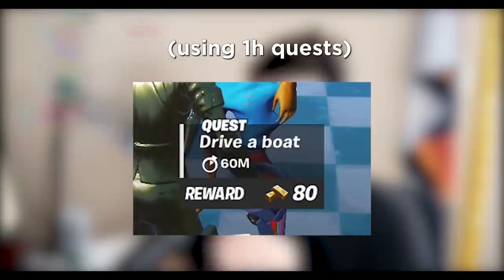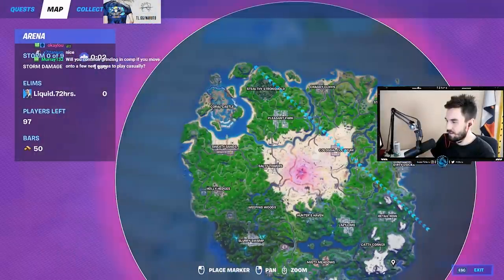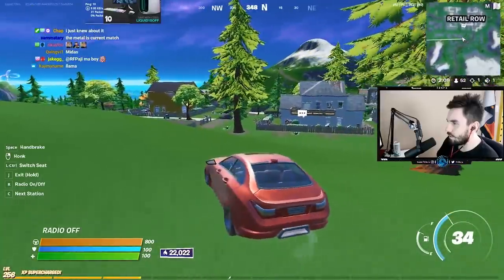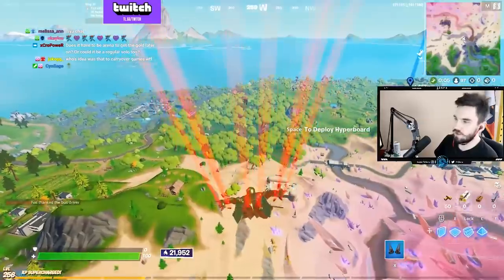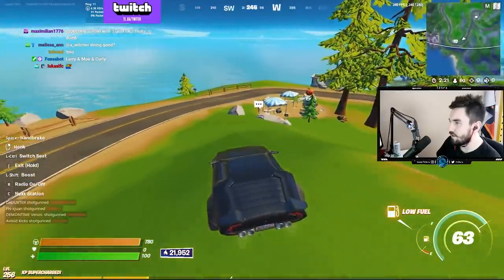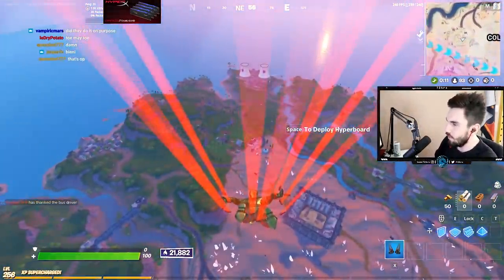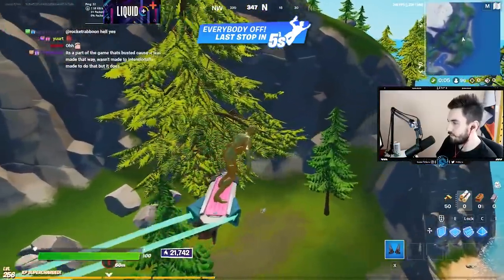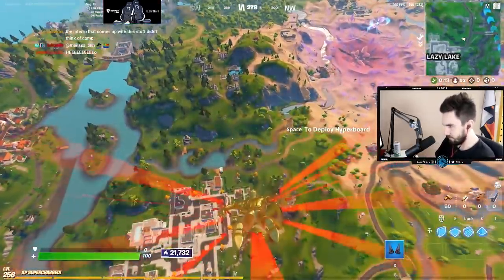How To Get Gold *INSTANTLY* in Arena and Tournaments...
UPDATE: Since Chapter 2 Season 6 this no longer works. Thanks Epic 😁

In this video 72hrs shows you how to get free extra gold in Fortnite Arena & Tournaments at the start of the game using quests from previous games.

Code: 72hrs

Fortnite Highlights / Fortnite Gameplay / Fortnite Gold Glitch

Editor: Tanoshi